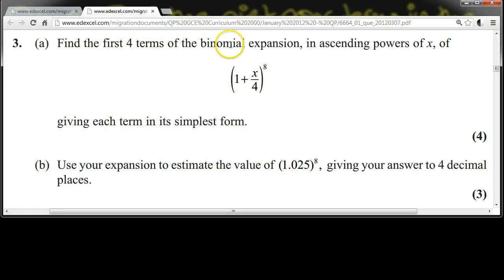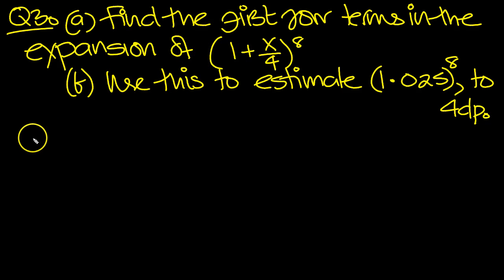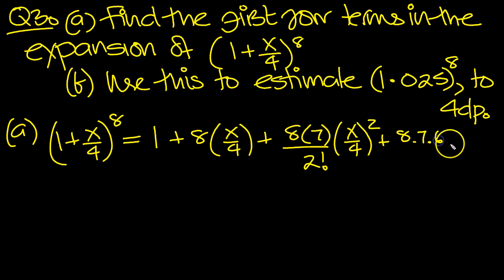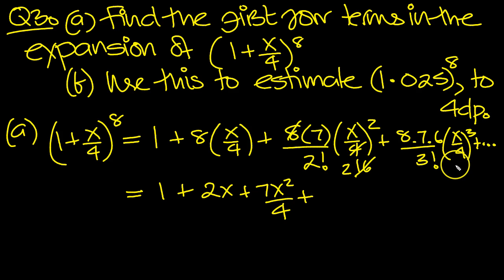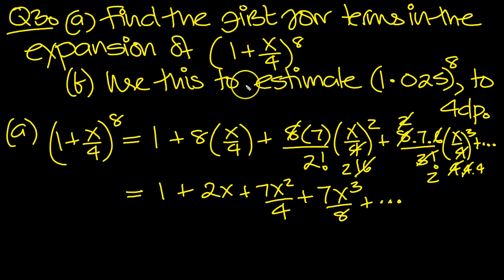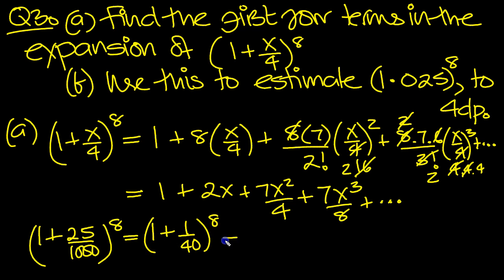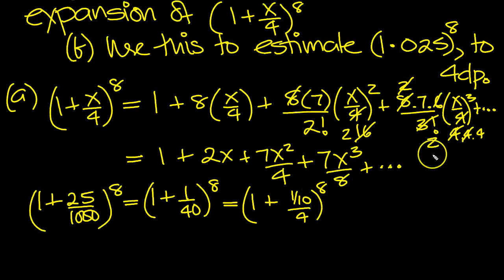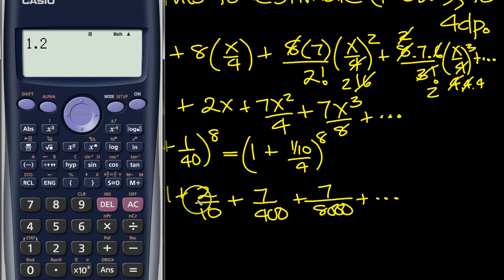C2 EdExcel Past Paper January 2012 Q3